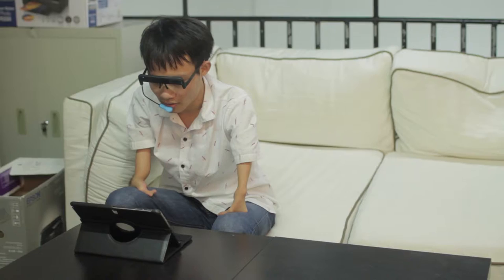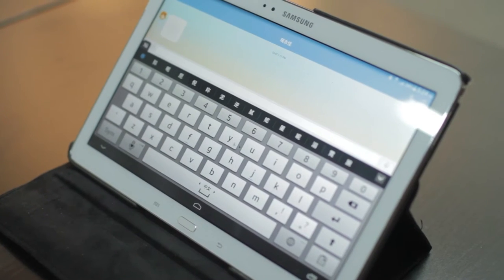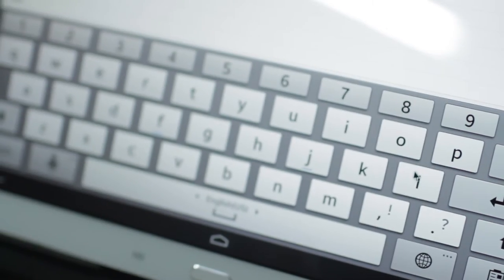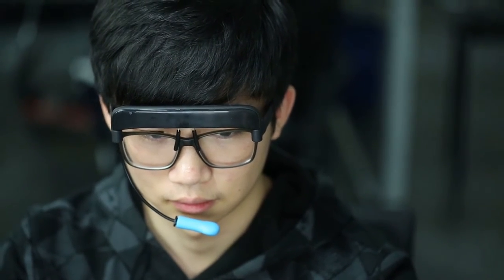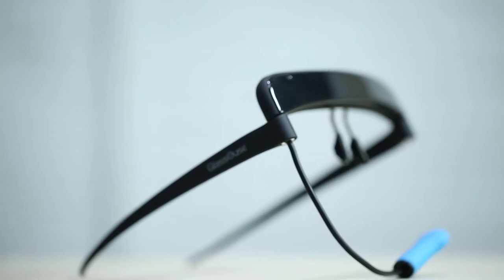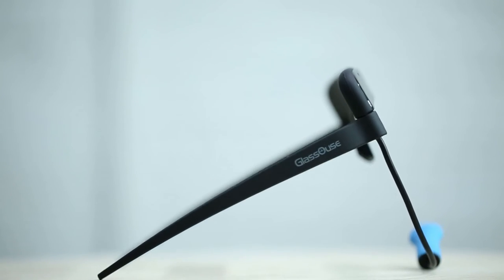Glassouse Commercial Video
Glassouse Assistive Device Commercial Video -  Assistive Device For Disabled People -  Assistive Device Technology